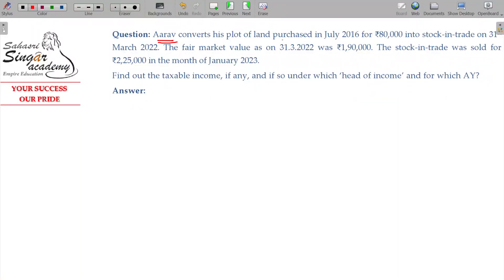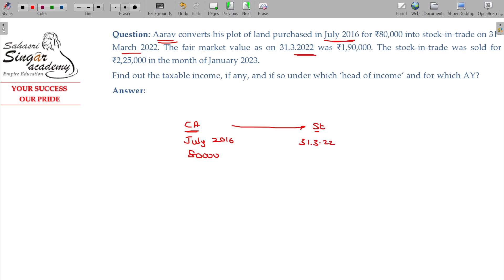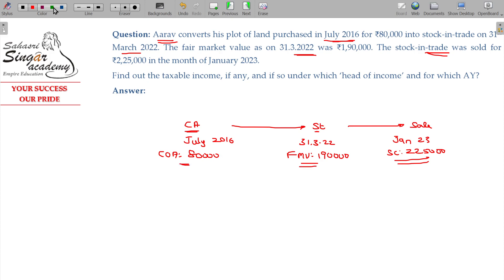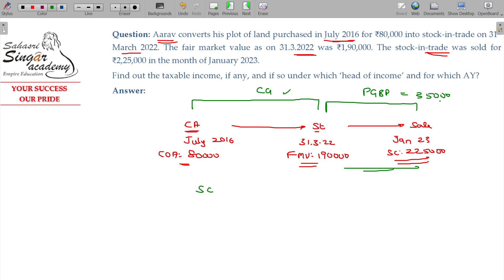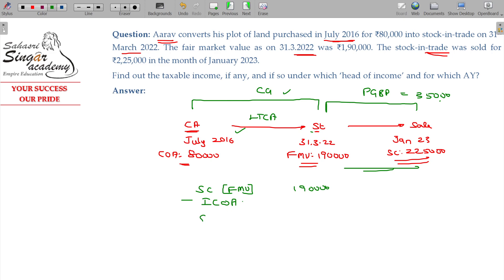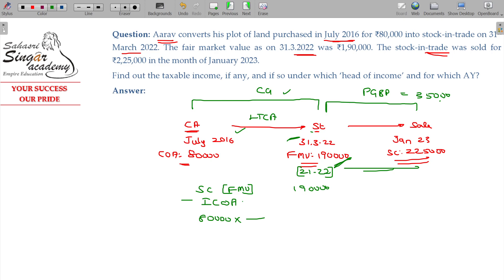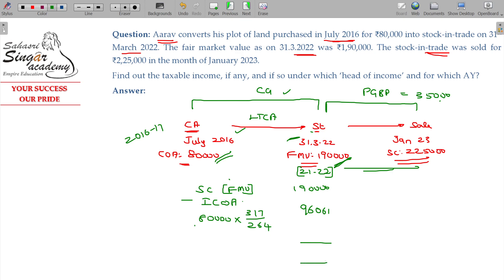AY 23-24 Income Tax:5.4.28Capital Gains:Conversion ofCapital Asset into Stock-Example[Section 45(2)]